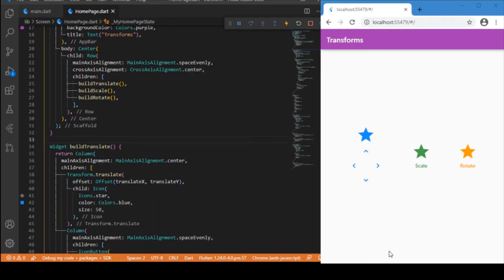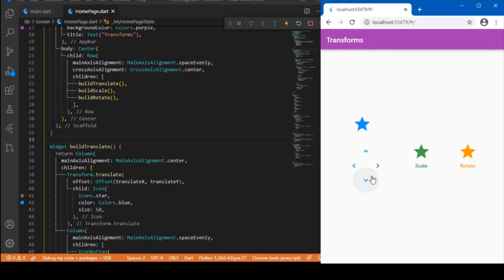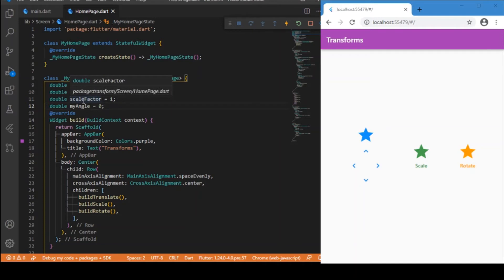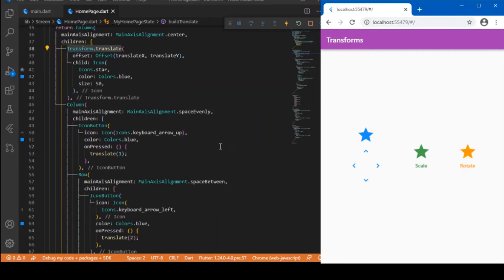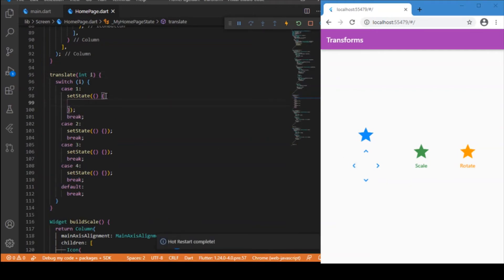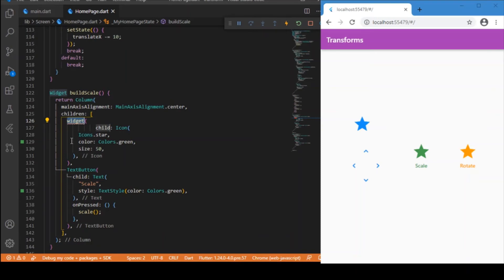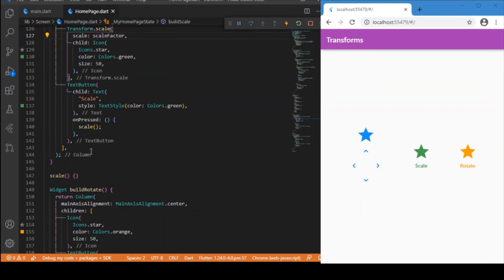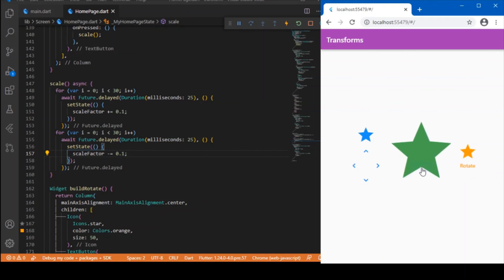Flutter Transform - Basic Transformations in Flutter | Translate, Scale and Rotate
Animate any widget using the Transform Widget in Flutter